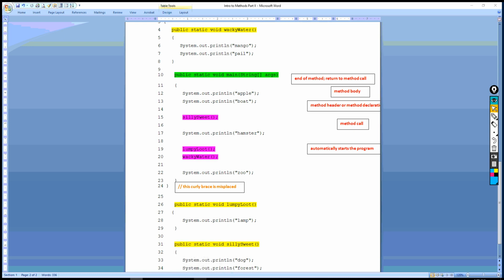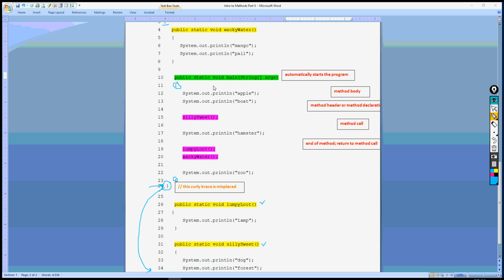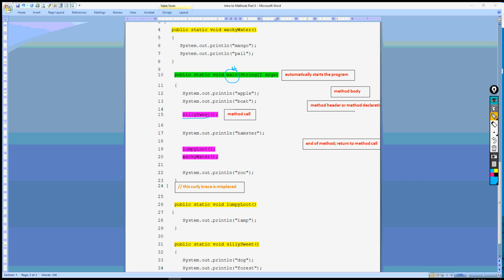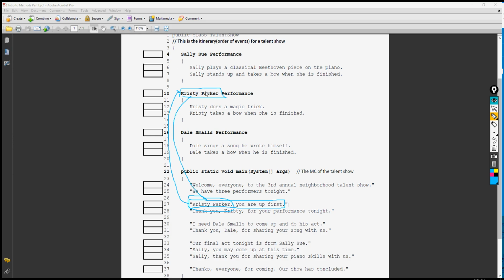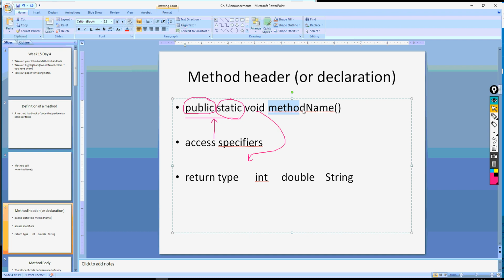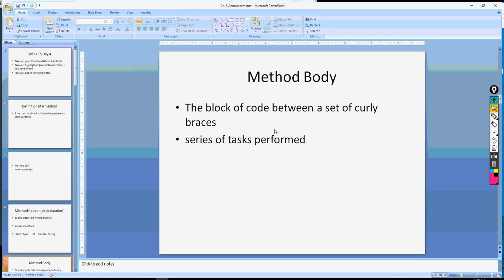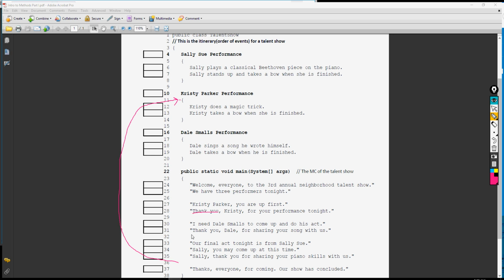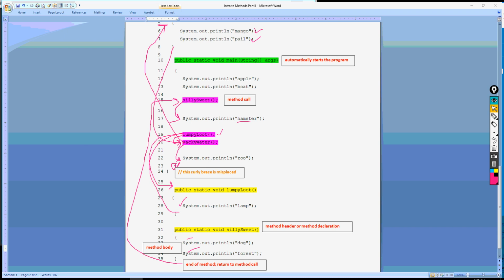Intro to Java Terminology for Methods